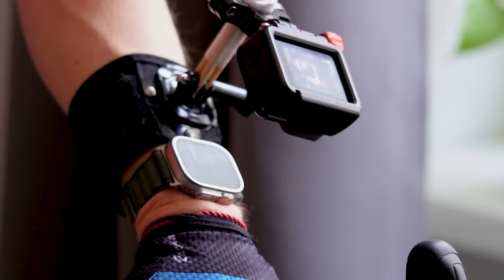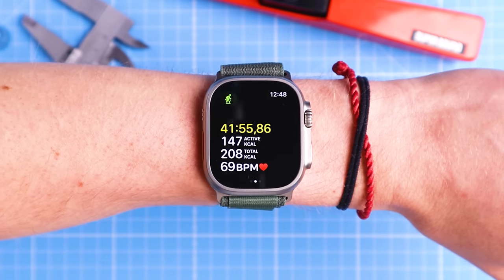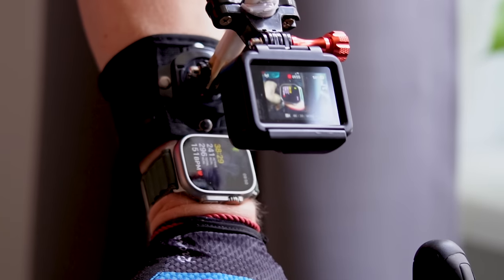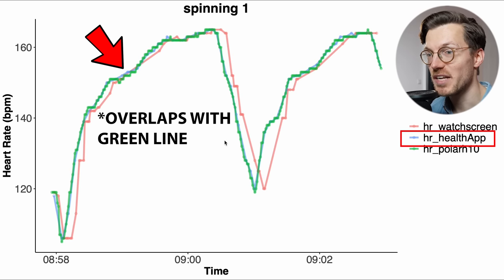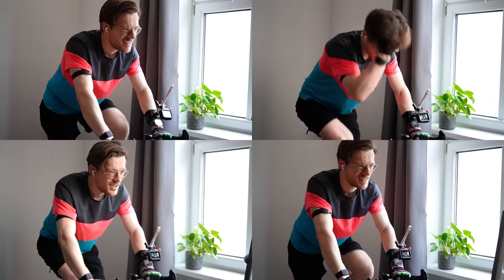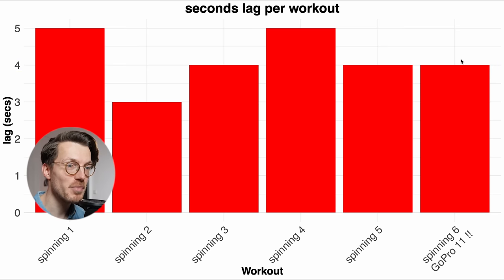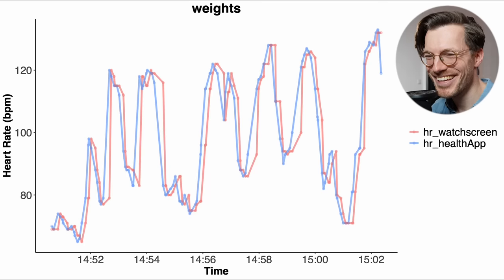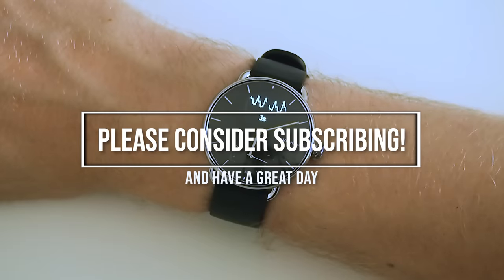Apple Watch Ultra Live Heart Rate : Scientific Review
🔴 Apple Watch Ultra
🔴 General Amazon link*

Apple Watch Ultra
Apple Watch 8

Timestamps:
00:00 Intro
01:31 The Issue
02:24 The Test Setup
04:19 Data Processing
05:05 Test 1: Indoor Cycling
07:00 Test 2: Compared to Reference
08:33 Test 3: Quantifying the Lag
09:47 Test 4: Replicating Results
10:23 Troubleshooting
11:31 Test 5: Overview of Results
13:10 Test 6: Cycling Outdoors
14:27 Test 7: Weight Lifting
15:04 All Results Summarized
15:20 Conclusions and Consequences

I recently noticed that there seems to be a delay in the heart rate detection of the Apple Watch Ultra, and in this video I am going to systematically investigate if this is indeed the case. In previous videos I have shown that the Apple Watch Ultra is one of the most accurate heart rate trackers out there. However, this is based on the heart rate you see in the Health App after you complete your workout. The problem I noticed is the live heart rate you can see on the screen of the Apple Watch Ultra. Just looking at it while I was training, I felt it did not match exactly with the heart rate recorded by an ECG chest strap, and it even seemed different from the heart rate I saw in the Apple Health app afterwards. The heart rate in the Health App might have been processed further, and be different from the live heart rate shown on screen. So, in this video I am going to use a bunch of computer code, data science, image recognition and two GoPro’s to figure out if there are any issues with the live heart rate tracking of the Apple Watch Ultra. What I found is likely not going to be an issue for most people, but it will be for some.

I have had the Apple Watch Ultra for about 4 months now, and it is an amazing piece of technology. In many of the tests I shared with you we saw that the Apple Watch Ultra is one of the best heart rate trackers that is currently on the market. As far as I know, everyone that has tested the heart rate tracking accuracy of the Apple Watch Ultra relies on the data that is recorded in the Apple Health app, or another connected app like Strava, which is connected to the Health app. I also use this data in all of my testing, and this is the data that the extremely positive reviews I shared with you are based on. However, I recently noticed while I was on my spinning bike that the heart rate my ECG chest strap reported did not agree as well with the heart rate reported on the screen of the Apple Watch Ultra as I expected. So, I started thinking; It could be that the raw heart rate signals detected by the Apple Watch Ultra are re-processed in the Health App, giving the better final  accuracy, or it could also be that there is some delay in the live heart rate shown by the Apple Watch. So, I decided to dig in deeper, and investigate what is going on here.